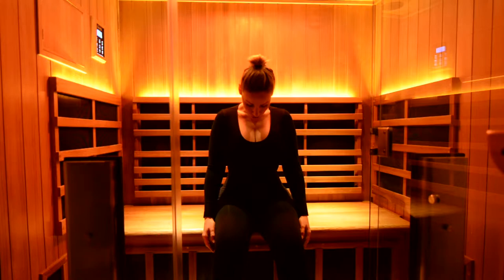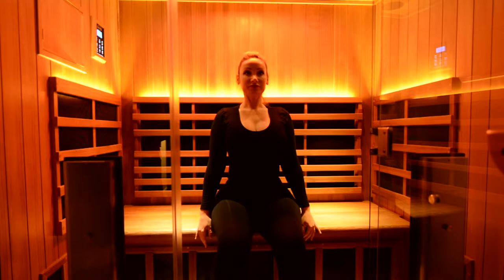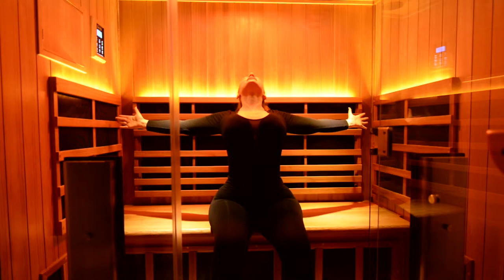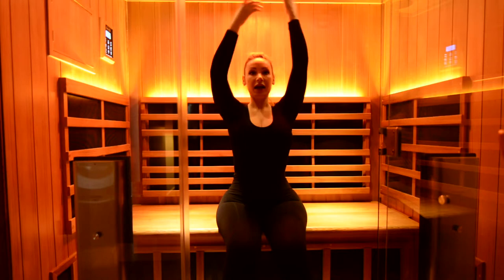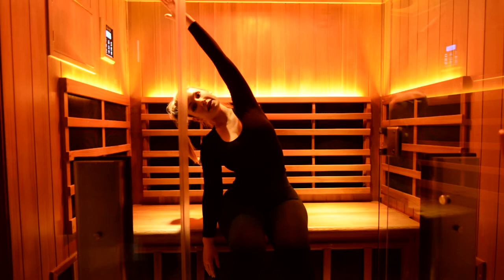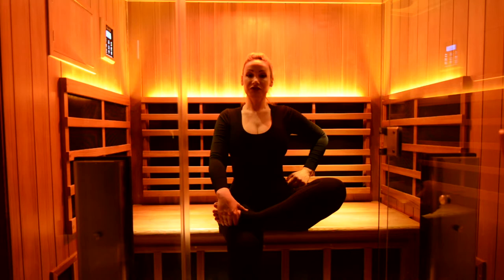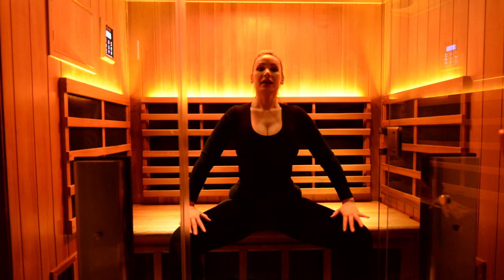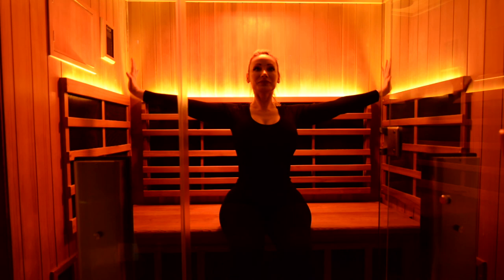Guided Stretching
Follow along through a serious of gentle stretches to lengthen the muscles and release any tightness as the infrared heat waves melt away the tension deep within the muscle tissue.

Detox 💧| Burn Calories 😅 | Recover 💪